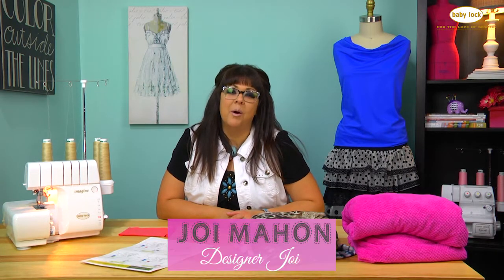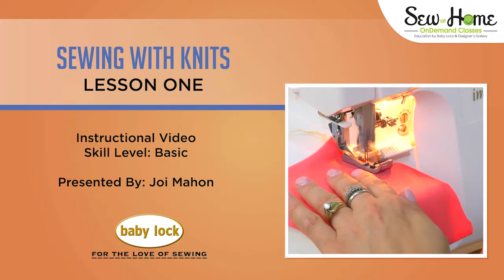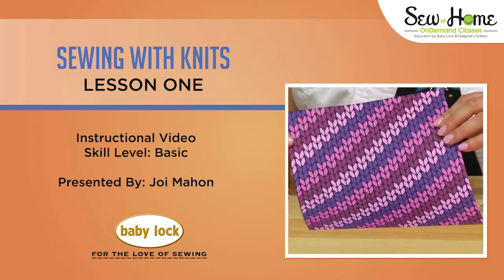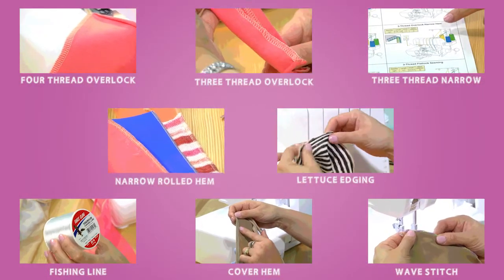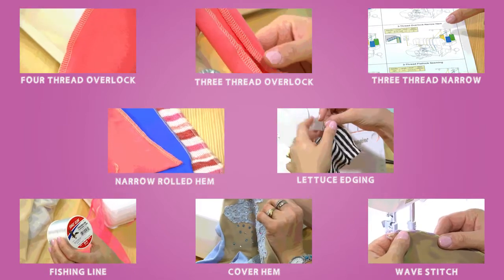First Stitches with Knits Class Teaser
Learn from Fashion Designer, Joi Mahon, in this in-depth class on sewing and serging knits. You'll go over several different serger stitches and how they stitch with knits and gain great tips and ideas!

Head over to Babylock.com for more ideas!